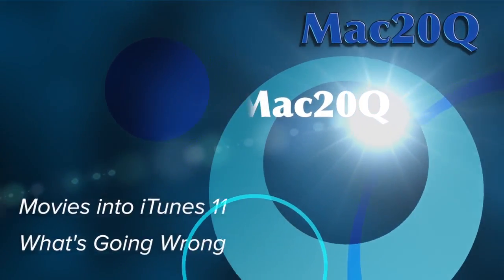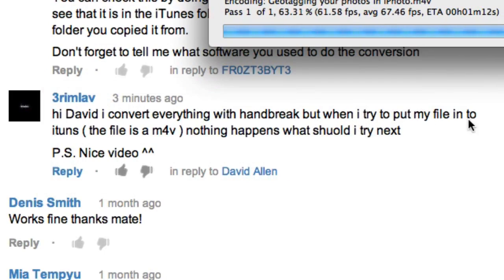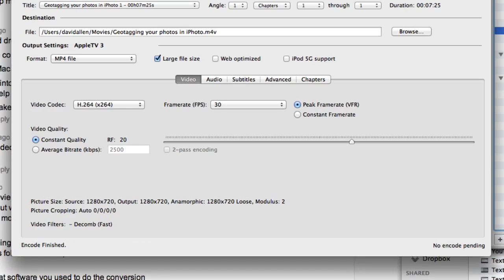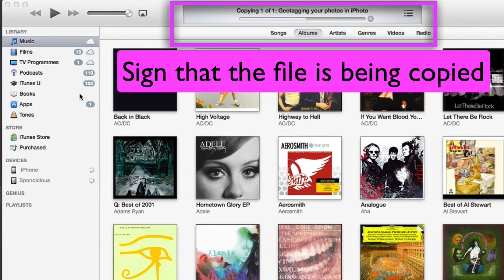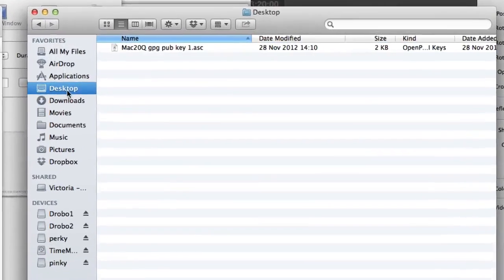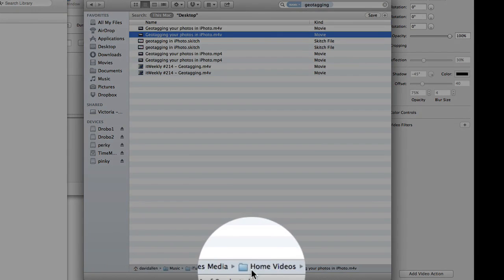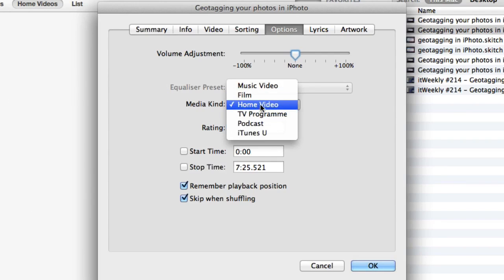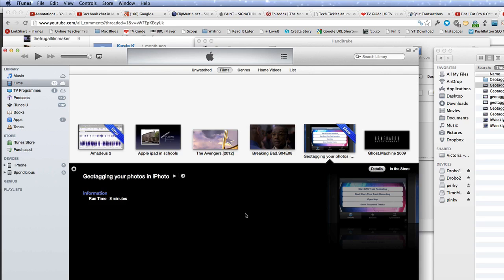Copy video into iTunes 11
Hot Tip:- Drag the file to drop on the icon in the DOCK When the movie has been imported it will play automatically. You will know it is imported properly then.
Make sure that the Tones section is turned on to show in sidebar

Asked by viewer 3rimlav  to suggest why the copy video into iTunes might not be working. I make the conversion in HandBrake same as 3rimlav  and the video got copied. I have a couple of ideas regarding where the video goes and how to find it once it is in iTunes.

Have a look in the section - Home Videos. The tabs are at the top of the window in Films/Movies